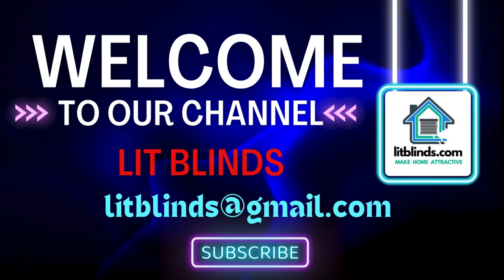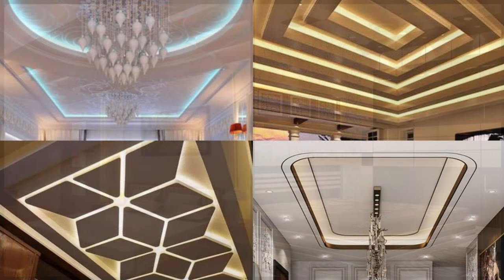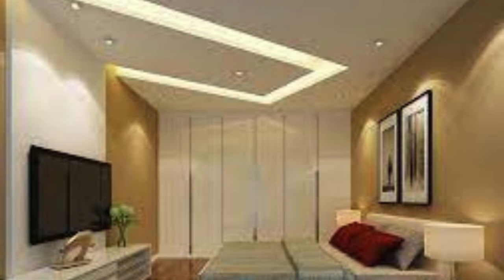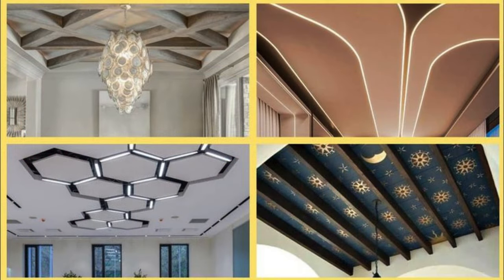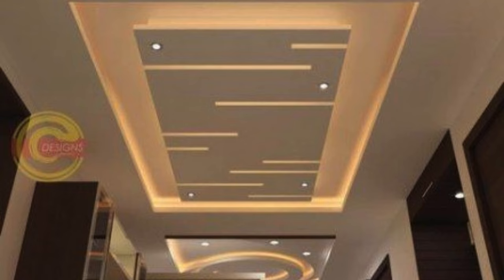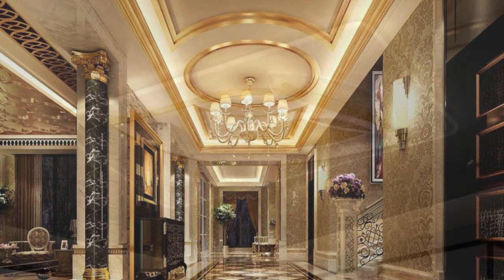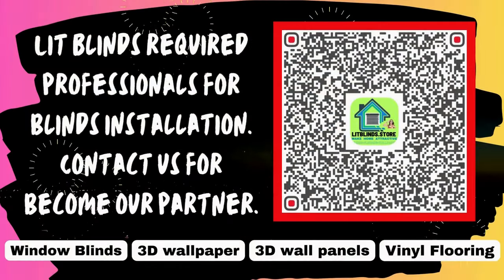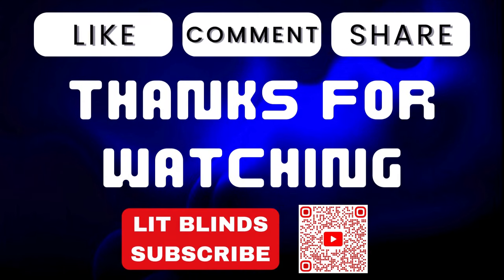MOST LUXURY LOOK CEILING PANEL DESIGN IDEAS 2024| @LitBlinds